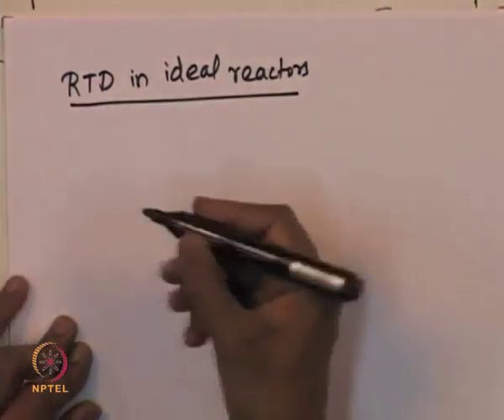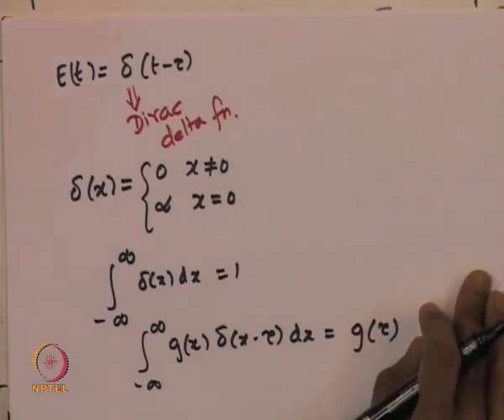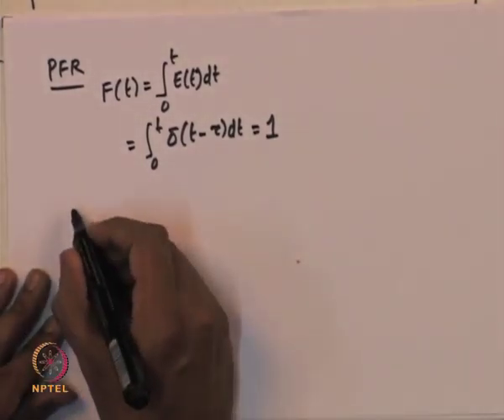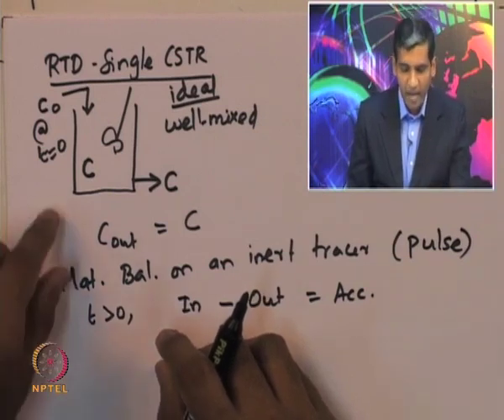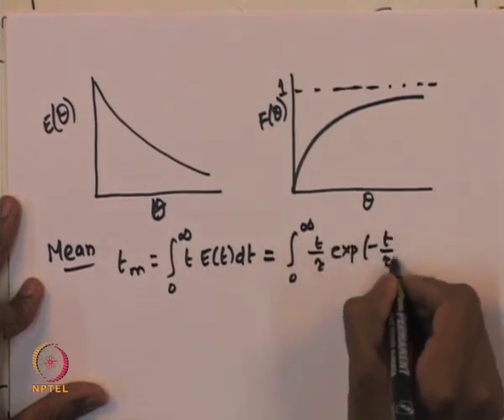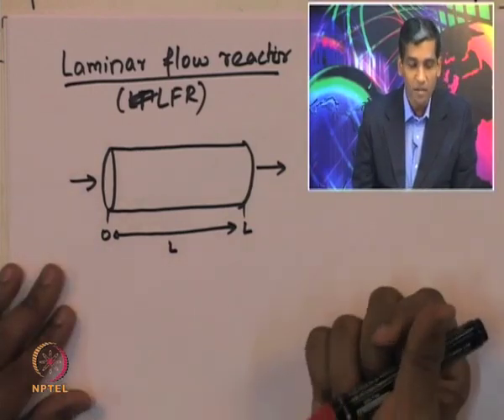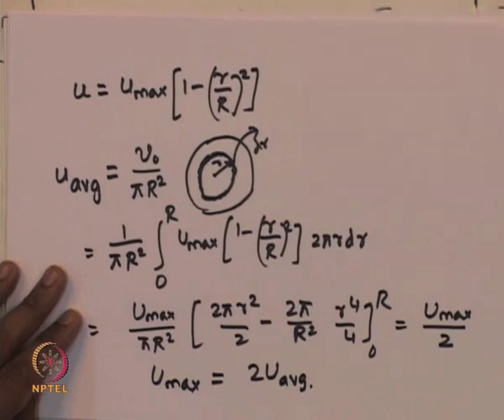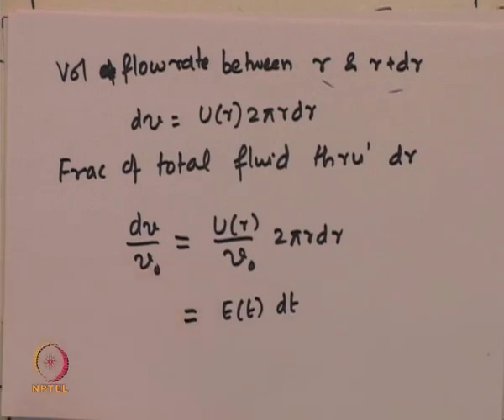Week 11-Lecture 54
Lecture 54 : Properties of RTD function